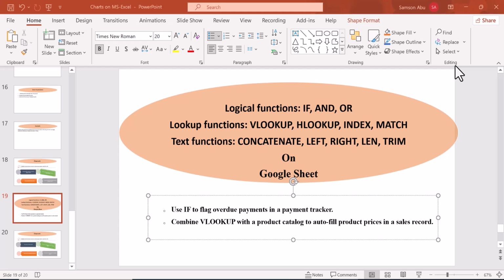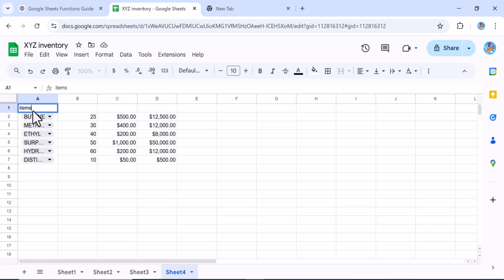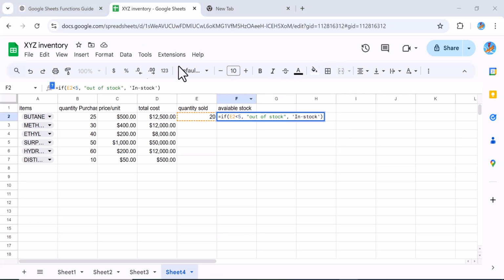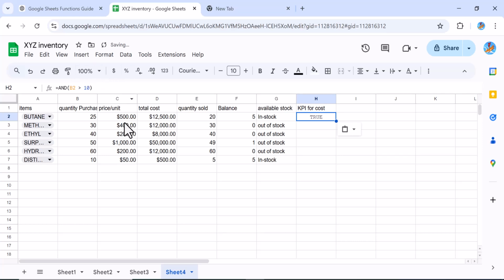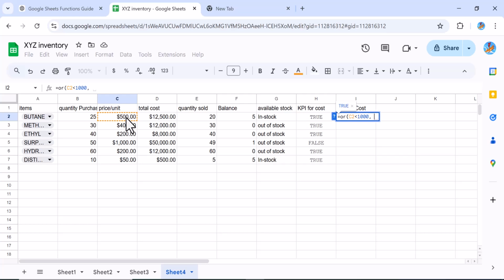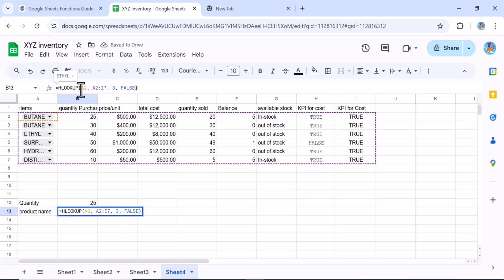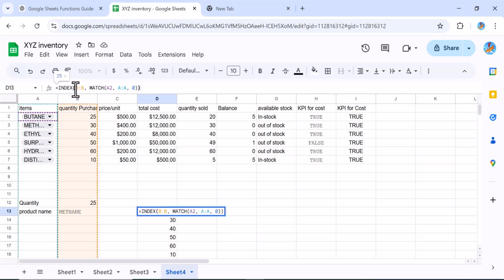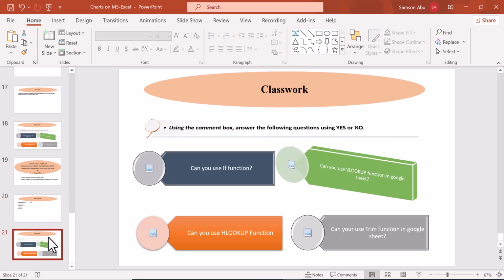How using logical functions for data analysis on google sheet improve decision-make This Year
Unlock the full potential of Google Sheets with our ultimate guide to using logical functions! 💡 In this video, we delve into the power of IF, AND, OR, and NOT functions that will revolutionize the way you analyze data. Whether you’re a beginner or an experienced user, these essential logical functions can make your spreadsheets smarter and more efficient. 🚀 From conditional calculations to dynamic data analysis, we've got you covered! Discover practical examples, handy tips, and step-by-step tutorials to elevate your spreadsheet skills. 📈✨